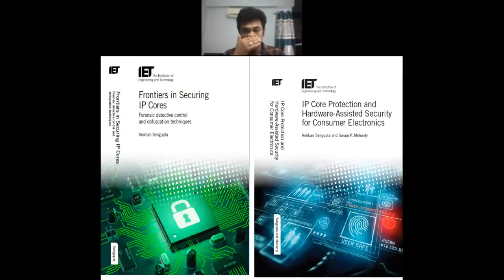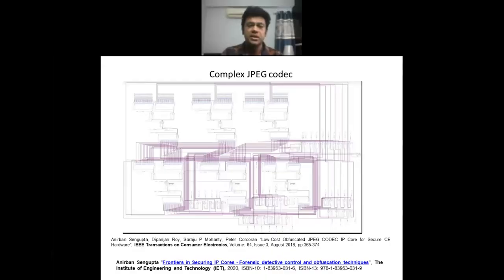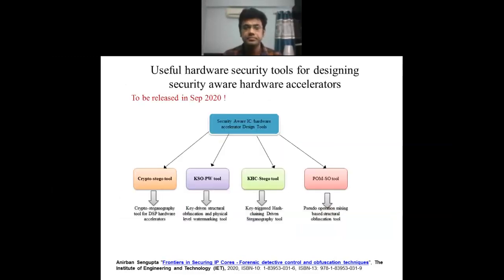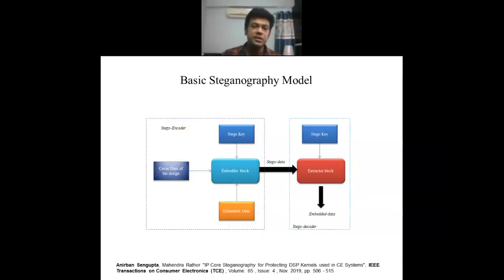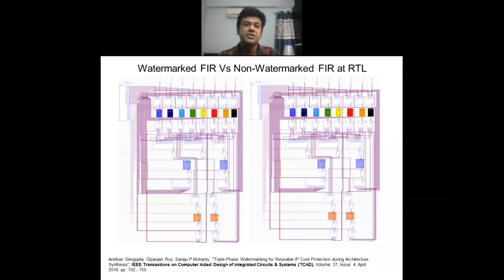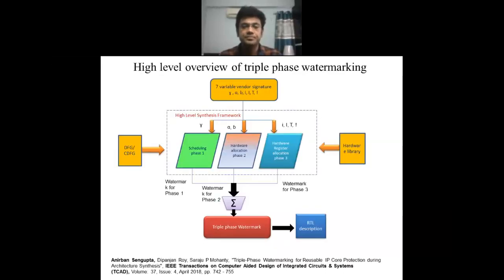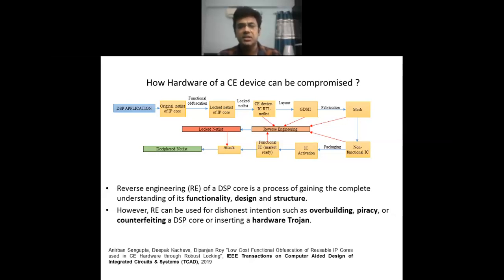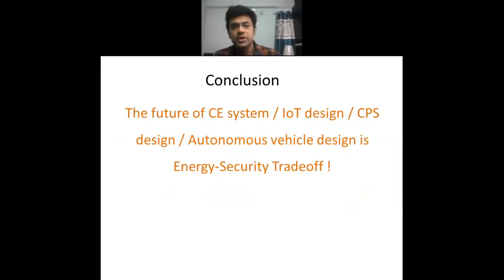IEEE Distinguished Visitor Webinar IEEE Kerala Section Region 10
IEEE Distinguished Visitor Webinar IEEE Kerala Section Region 10 held on June 2, 2020